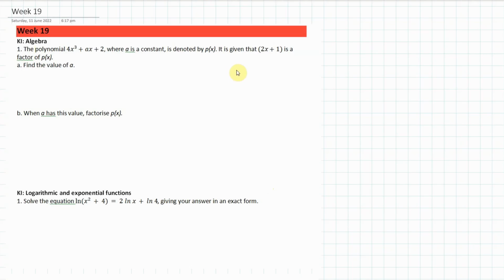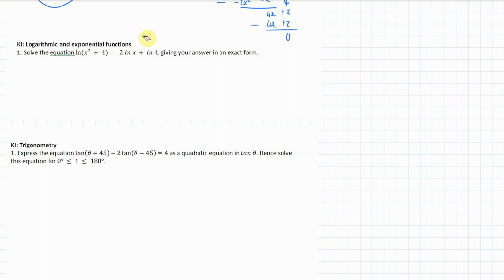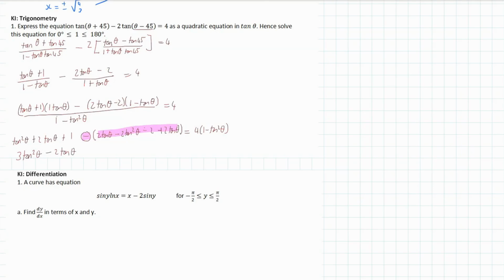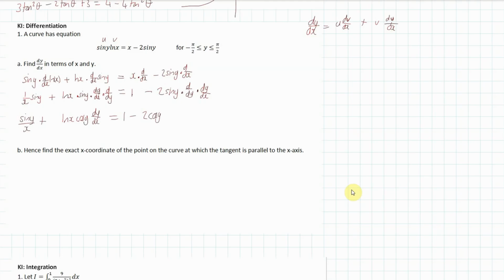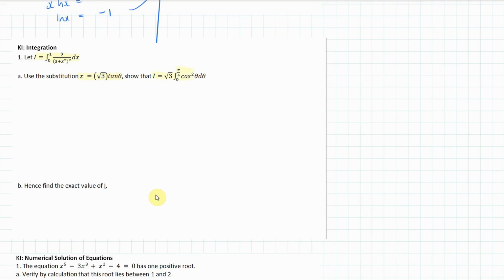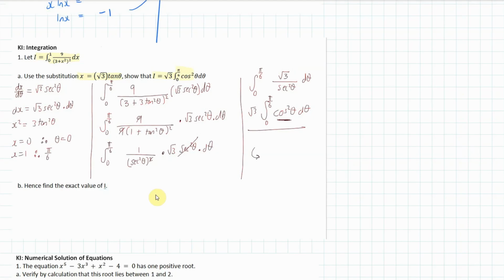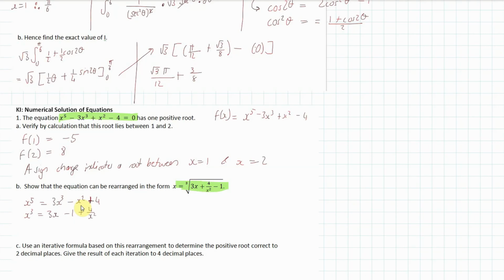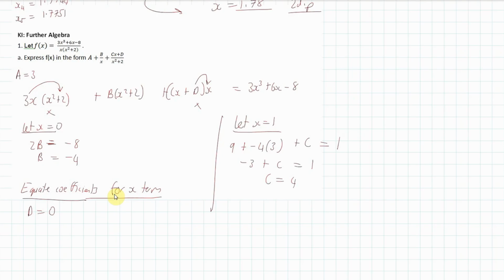Pure Maths 3 Maintenance Programme Week 19